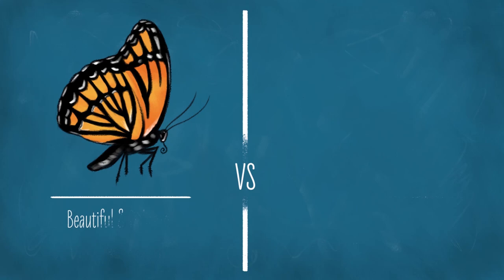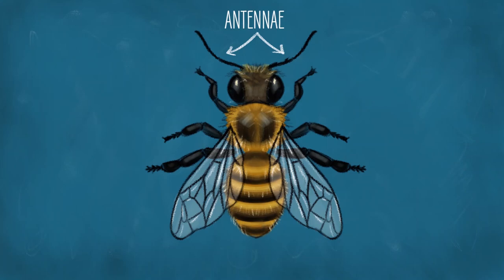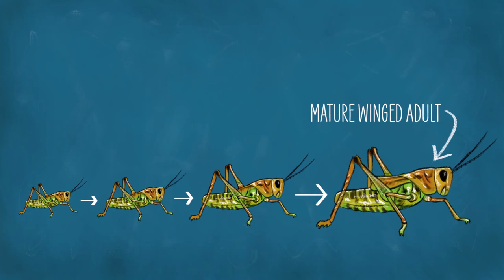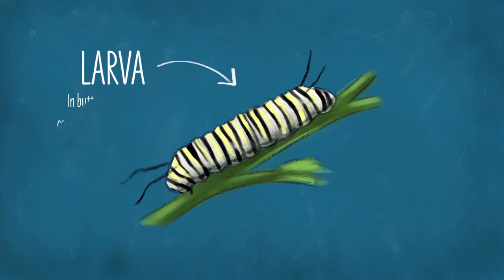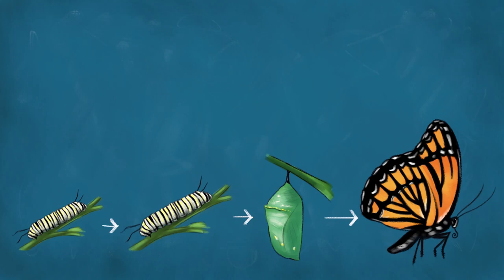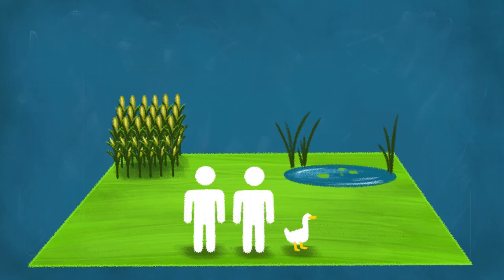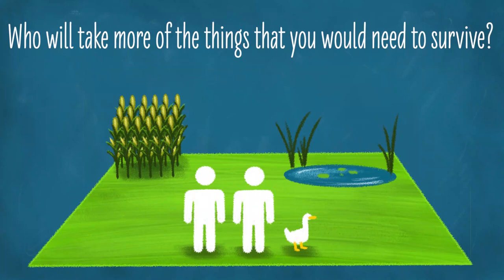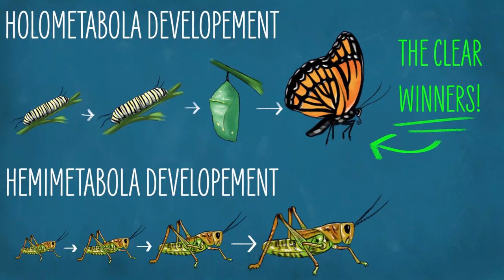Why Butterflies Are BETTER Than Grasshoppers!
Butterflies beat grasshoppers? Really? Yes! And it has everything to do with the way that they grow. Butterflies are holometabolous insects, meaning they have a larva, a pupa, and an adult stage. Grasshoppers are hemimetabolous insects meaning that they have nymphs and adults. And this matters? You better believe it does!